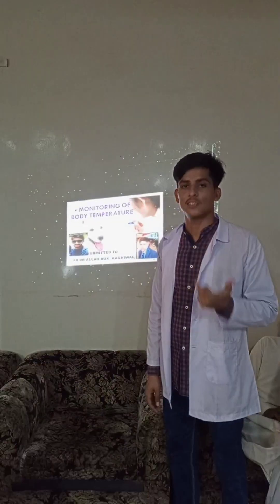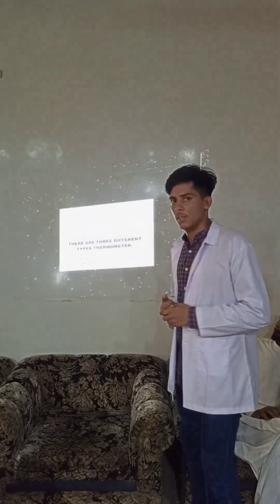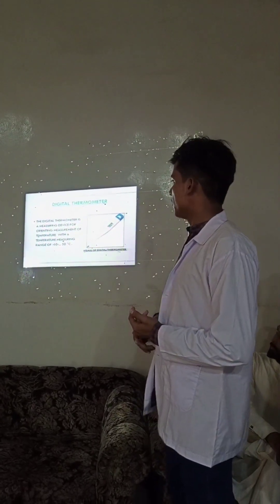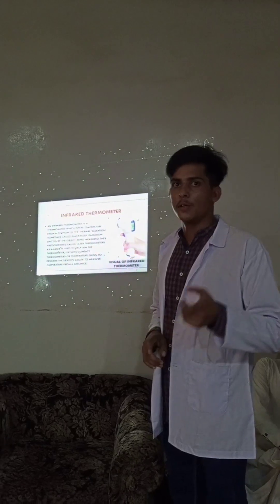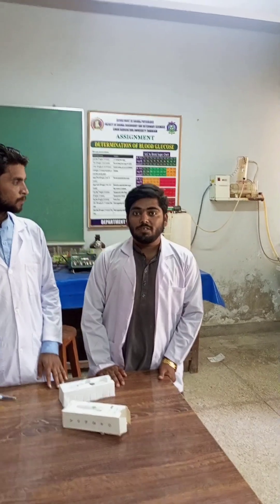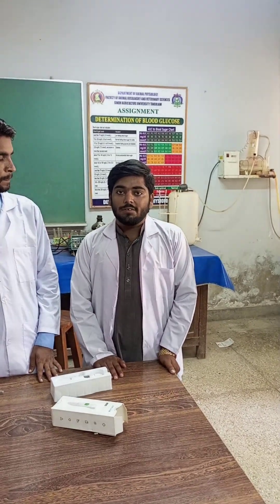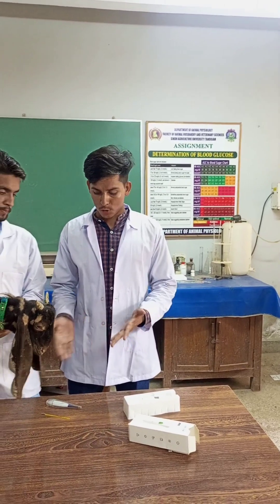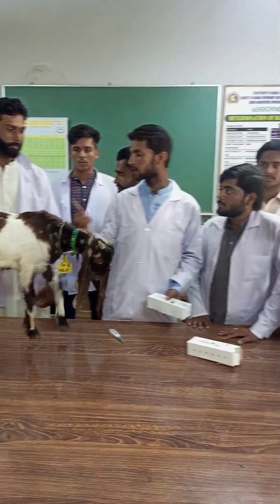How to record Body Temperature in Animals. Monitoring of body Temperature in Animals.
Aslam-o-Alakum
This is Dr. Allah Bux Kachiwal Professor and Chairman, Department of Physiology and Biochemistry, Sindh Agriculture University Tandojam This practical and presentation is performed by team of ten students to count red blood cells. Presented by M. Yasin Panhwar